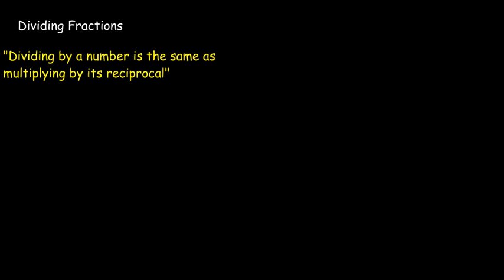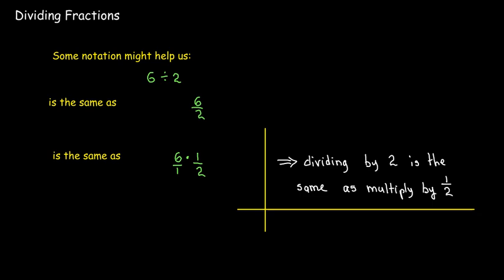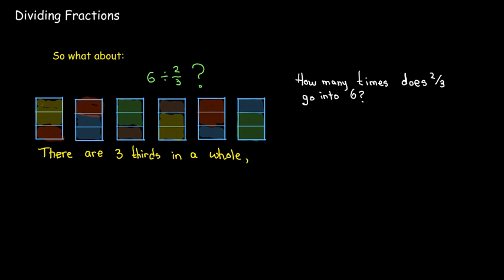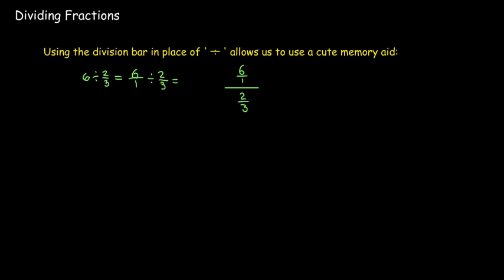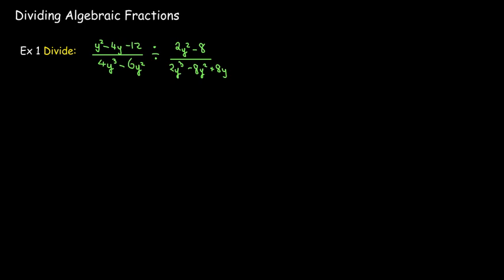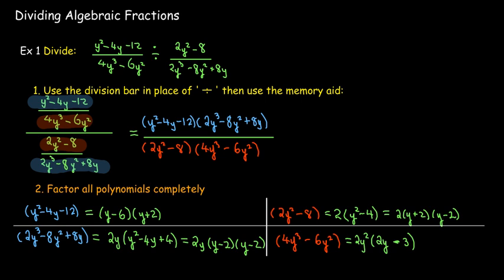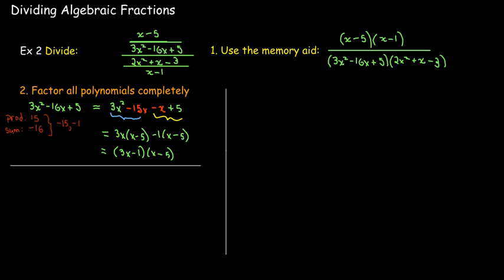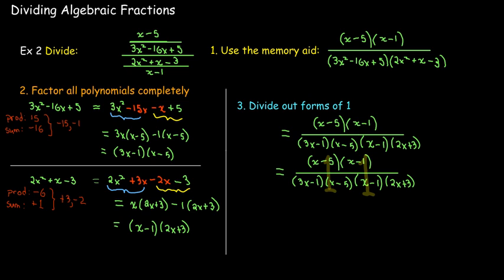Dividing Algebraic Fractions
We make use of a cute memory aid to develop a strategy for dividing algebraic fractions.